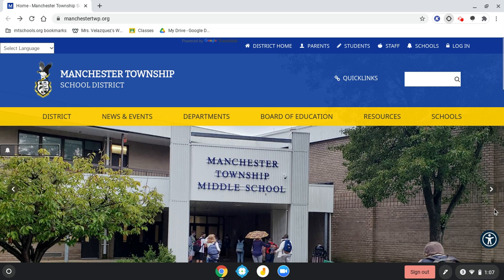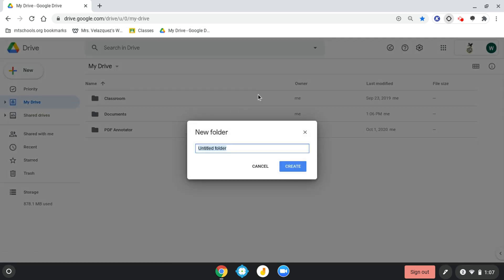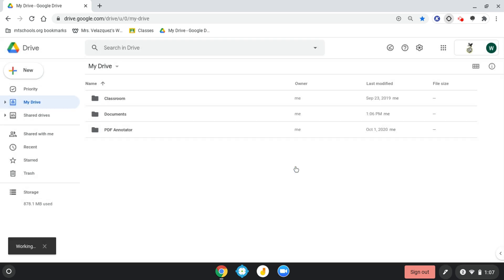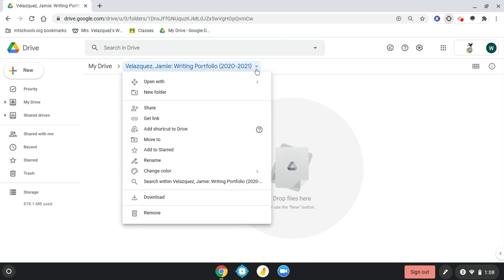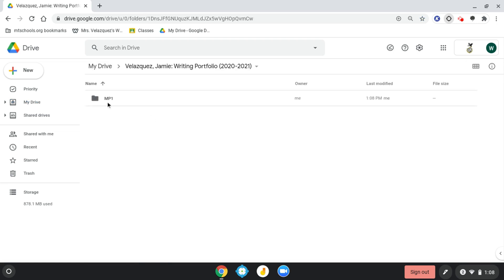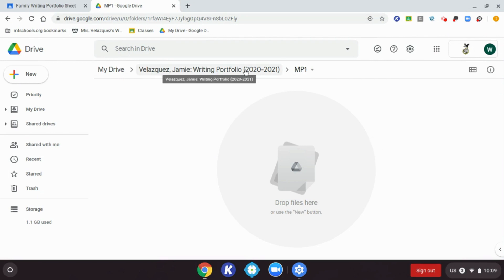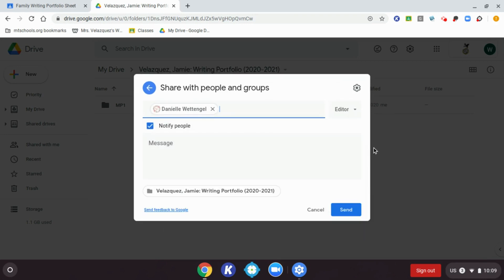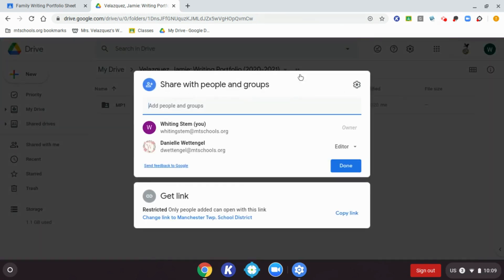Creating a Writing Portfolio in the Google Drive v2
Information on sharing with your teacher has been added to this version.